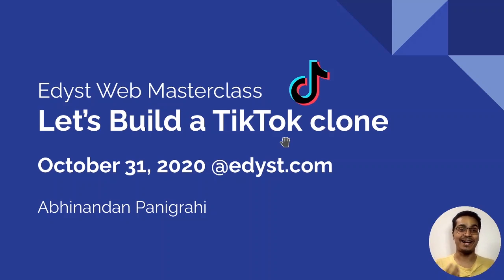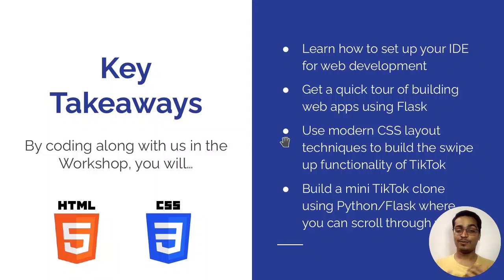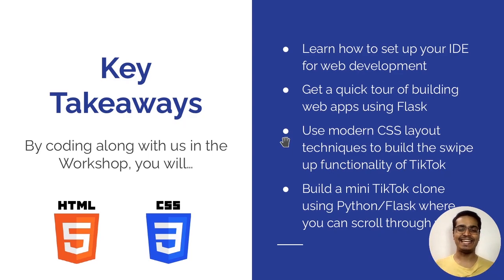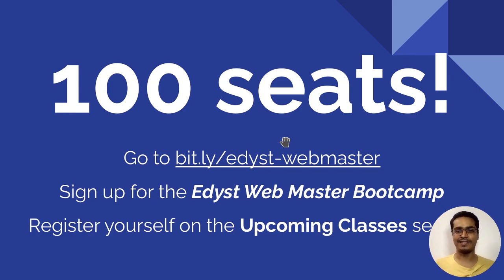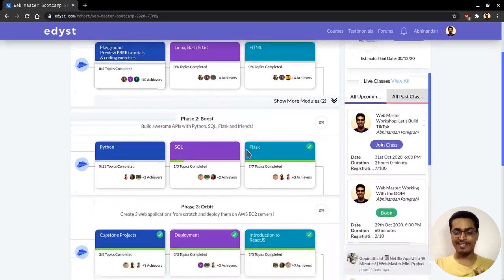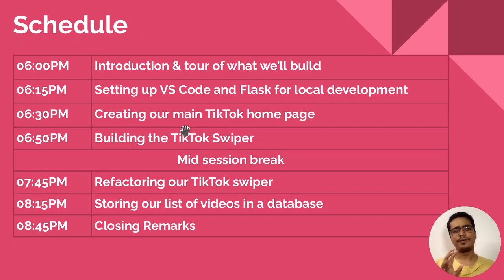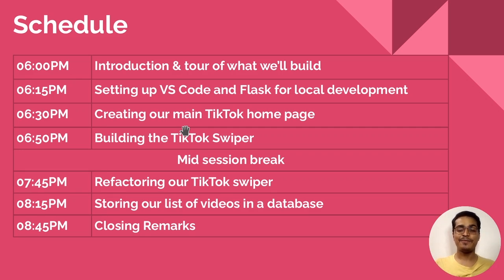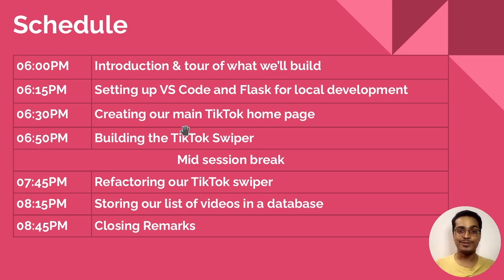Tiktok Workshop Teaser | October 31 | Abhinandan Panigrahi | Edyst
Join us for an Awesome Workshop on:
Let’s Build a TikTok clone!
led by Abhinandan Panigrahi, Co-Founder Edyst
October 31, 2020 - 6:00pm to 9:00pm

Sign Up Instructions:

2. Click on Try 1 Free Module
3. Sign up using Facebook or Google and enter your details
4. Click Upcoming classes, and book your slot
5. Hurry up, only 100 slots available!

Some Key Takeaways!
By coding along with us in the Workshop, you'll:
- Learn how to set up your IDE for web development
- Get a quick tour of building web apps using Flask
- Use modern CSS layout techniques to build the swipe up functionality of TikTok
- Build a mini TikTok clone using Python/Flask where you can scroll through videos submitted by your favorite content creators!
Your (Awesome) Instructor
Abhinandan Panigrahi
Abhinandan is a co-founder and tech lead at Edyst where he runs the Edyst WebMaster Bootcamp and manages the backend and DevOps division there. Prior to working at Edyst, Abhi was a Masters’ student at IIIT-Hyderabad - and has published his research in international journals.
Workshop Details
This hands-on workshop is designed to take beginner developers from "I can write a little HTML/CSS and a bit of Python" to "I'm ready to use it to build web apps" such as building social media apps like TikTok and Instagram Reels. Abhi will help you break down the overall design into smaller elements, and use a meaningful project to teach the lessons learned he's from years of production experience. Those who complete this workshop will have a kickass new project and should feel ready to create their own web apps.
Daily Schedule
The workshop will run as a live class on edyst.com in 2 sittings: the first half runs from 06:00pm to 07:30pm, followed by a snack break. The second half then resumes at 07:45pm and ends at 09:00pm. You will be required to sign up for the Edyst WebMaster Bootcamp to access this workshop. You'll have the full ability to replay things you missed, get your questions answered LIVE, and interact with the instructor throughout the workshop!
Is This Workshop for Me?
This workshop is intended for those who know some basics of HTML/CSS and are interested in building a frontend web project.
Any Prerequisites?
Some Familiarity with HTML, CSS
Some familiarity with Python and Flask

Follow us